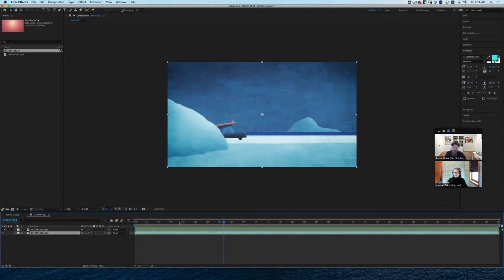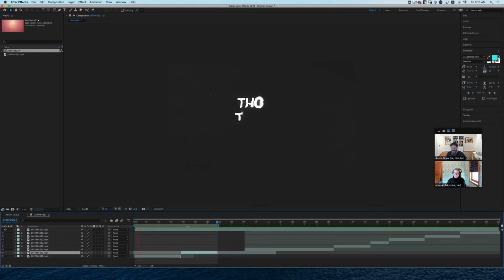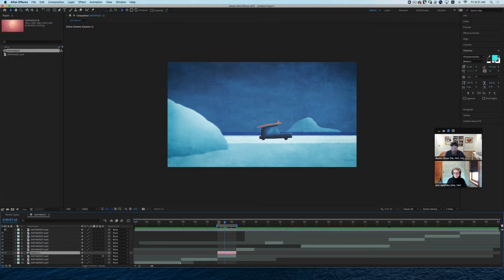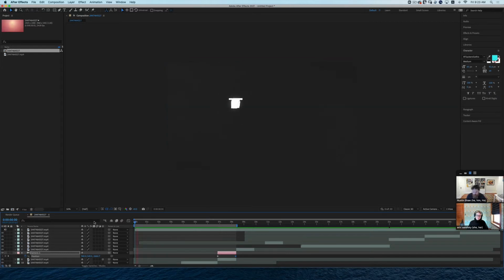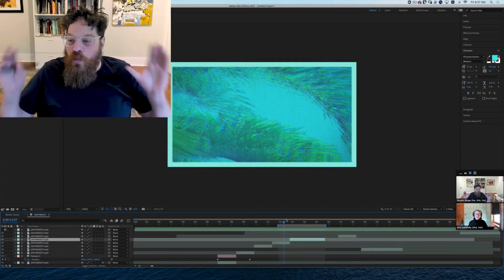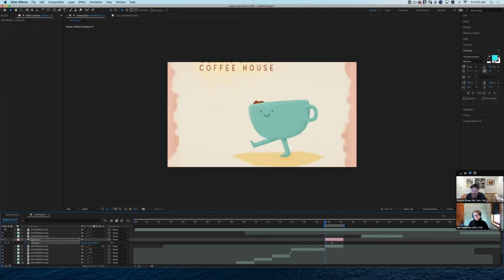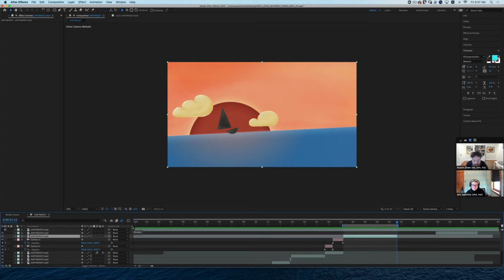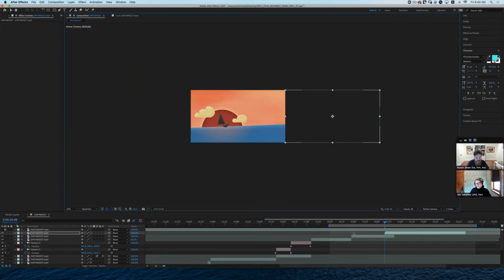Reel Time, Real Talk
In today’s episode, we start off by chatting about the importance of making a great demo reel. Whether it’s a montage or in some other format - it is the first impression people will get of you and your skillset and interests. We chat about what we look for when reviewing reels for job applications and what you should spend extra time on to make sure you don’t blow it in the first few seconds of your demo reel.

We also dive into a demo reel submitted to us by one of our listeners and make improvements to it in After Effects in real-time. Listen along to find out which changes we felt were necessary to improve John McKinney’s demo reel submission. Maybe you could make some of the same changes to take your demo to the next level.

Discussion Points:

Making a demo reel of your work (To montage or not to montage)
How long should it be?
The demo reel we’ll be looking at
The importance of typography
Feedback and real-time editing of a demo reel
Comparing the original to Austin’s recut
Recap of changes made
Resources

Sarofsky

Austin Shaw

Adobe After-Effects